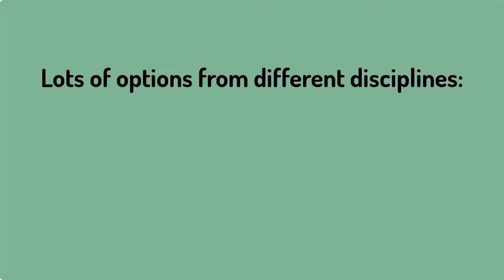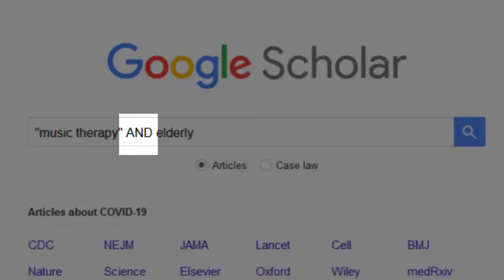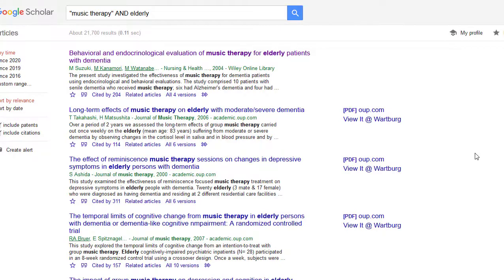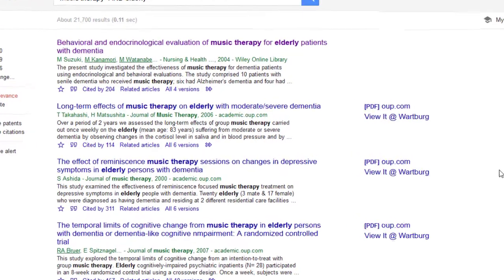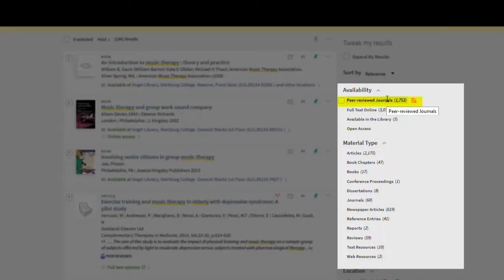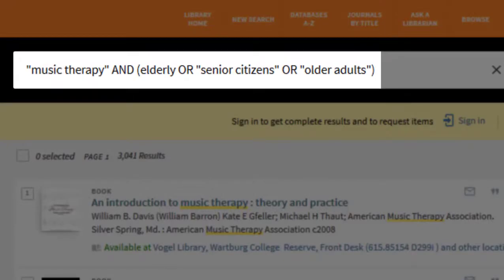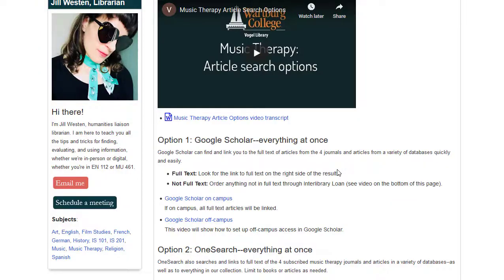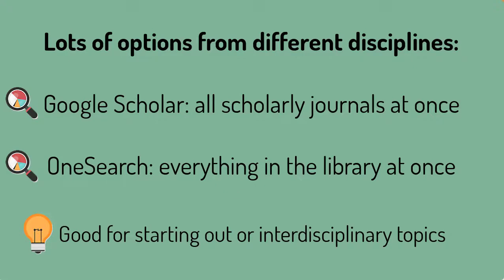Music Therapy Databases Part 1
How to use databases to search for music therapy articles, part 1.